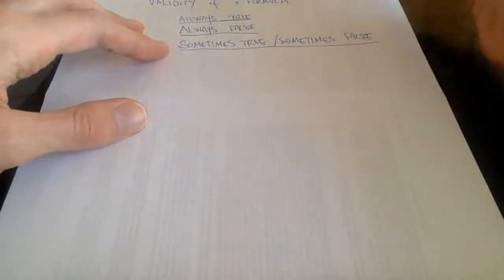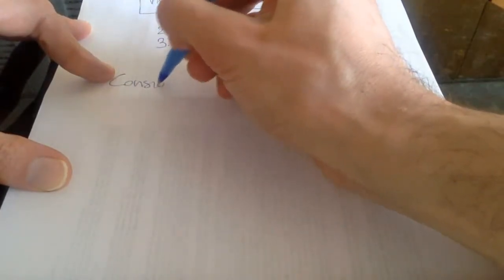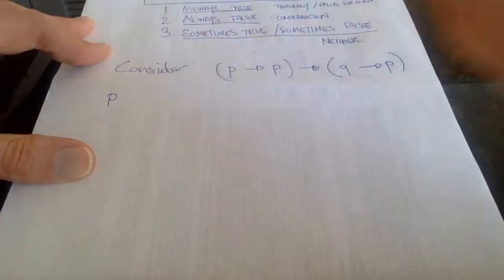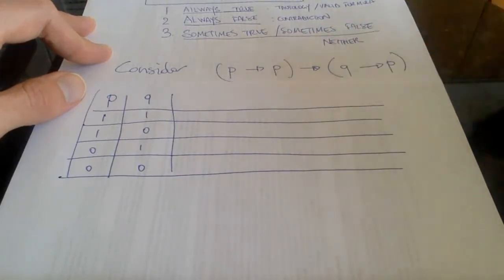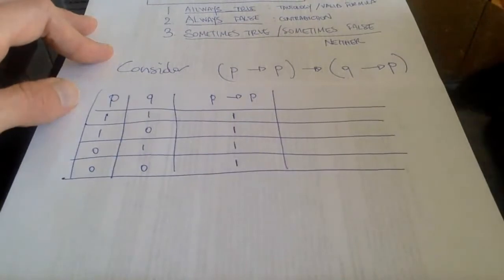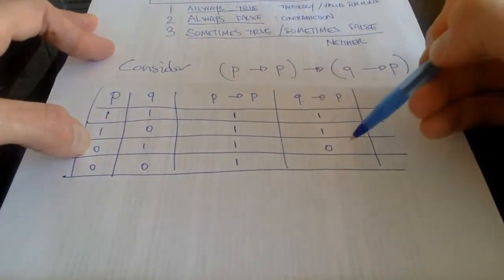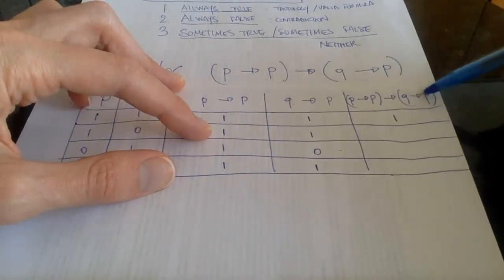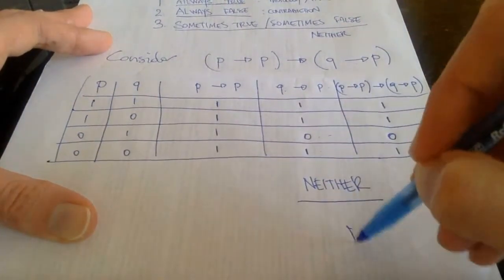Intro Logic: sample exercise -- neither tautology nor contradiction